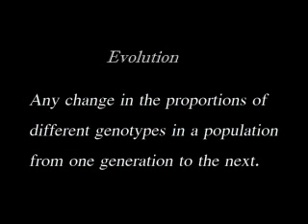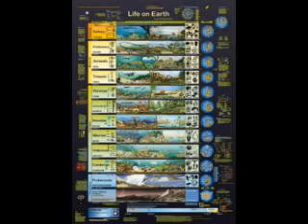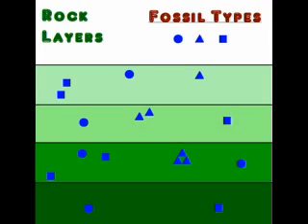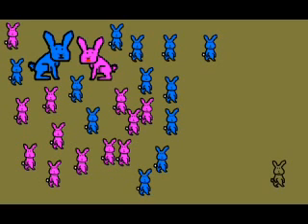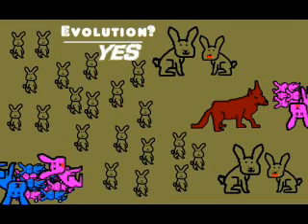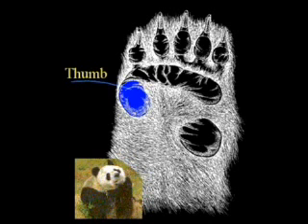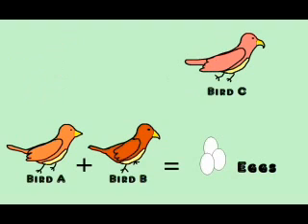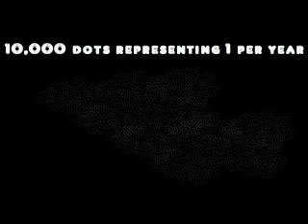Science Series (1): A Christian Explains Evolution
Well... I had some problems making this video. I don't really have the best hardware - so this is how it turned out.

With all of the unfounded criticism and doubt regarding science and Evolution... it was hard to decide what to say and what to leave out. The video is long... but could easily have been a lot longer.

Anyway - I'll post it even though I'm not too happy with the turn out - and I'll just start working on the next one.

Live and learn!